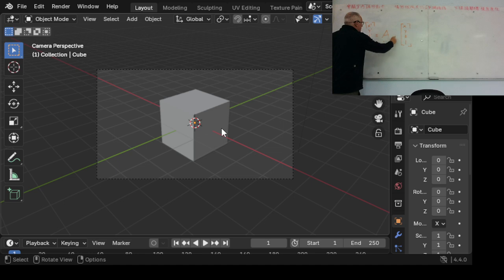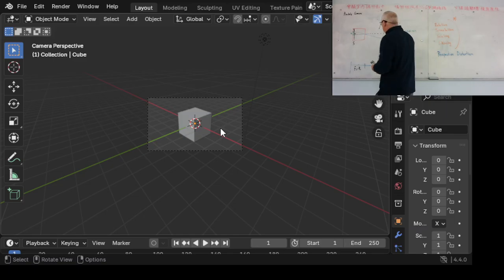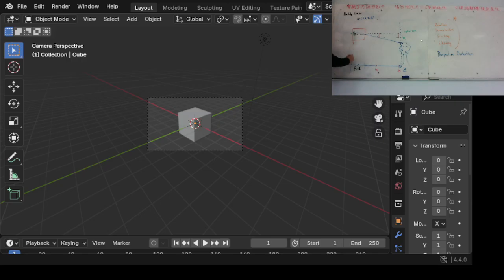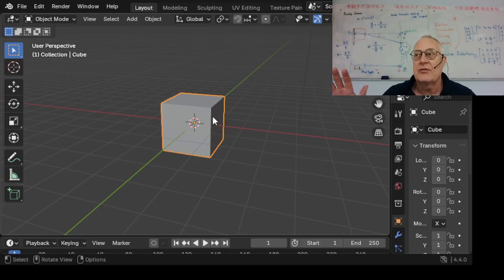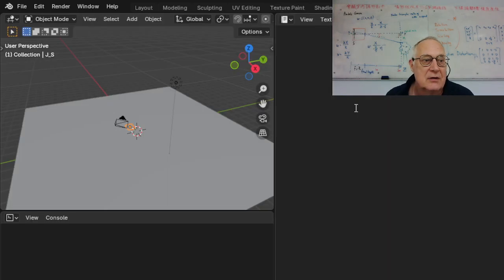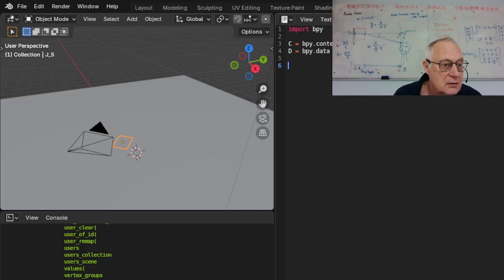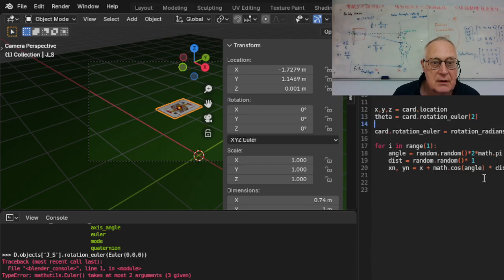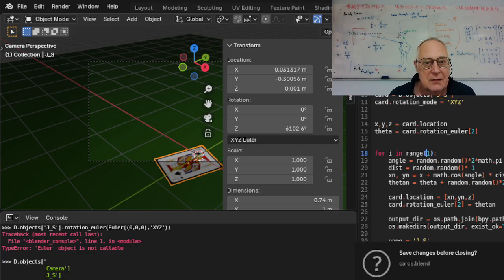Motion Planning for Intelligent Robots 20260316